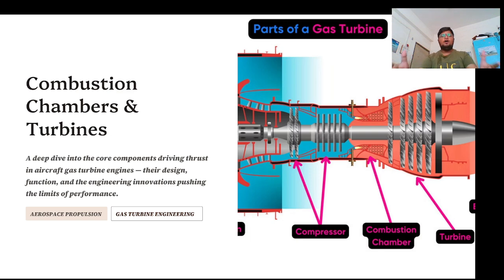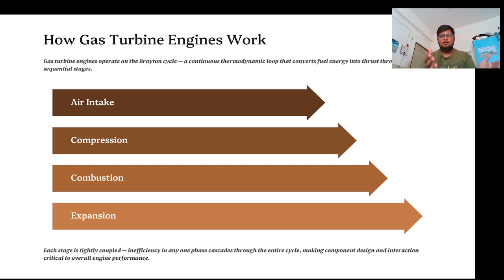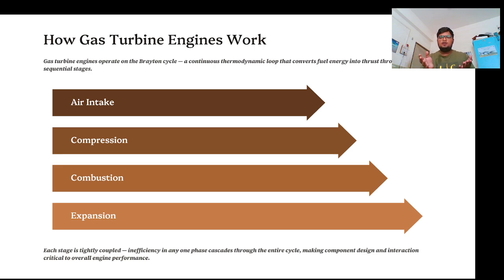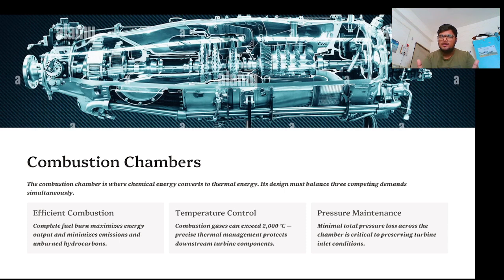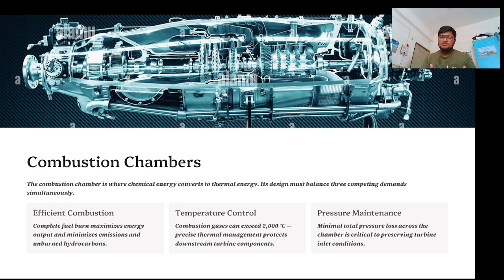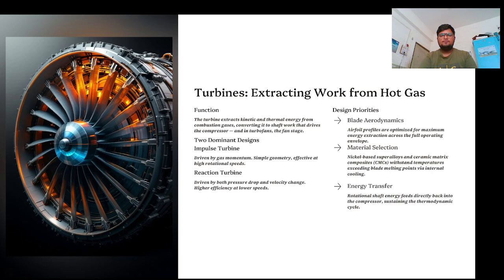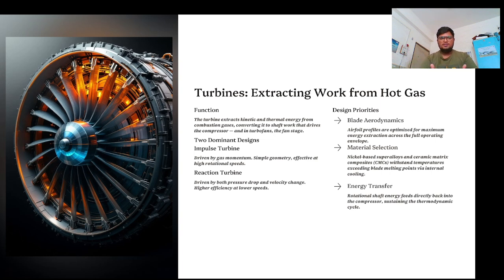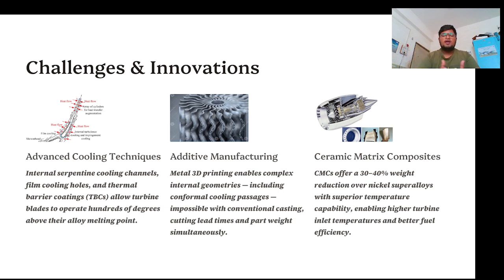Presentation on the Role of Combustion Chambers and Turbines in Aircraft Engines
In this video, we dive deep into the fascinating world of combustion chambers and turbines, exploring their critical roles in modern engineering and energy production.
We'll start by breaking down the fundamentals of combustion chambers, examining how they facilitate the efficient burning of fuel to produce energy. You'll learn about the different types of combustion chambers, their designs, and how they impact performance and emissions.
Next, we shift our focus to turbines, the powerhouse components that convert thermal energy into mechanical energy. Discover the various types of turbines, including gas and steam turbines, and understand their applications in power generation and aviation.
Join us as we illustrate the intricate relationship between combustion chambers and turbines, showcasing how they work together to drive efficiency and innovation in various industries.
Whether you're a student, an engineer, or simply curious about how these technologies shape our world, this video is packed with insights and visuals that will enhance your understanding of combustion and turbine dynamics.